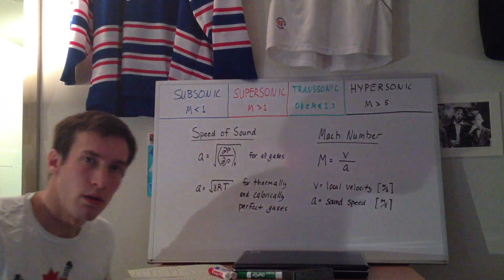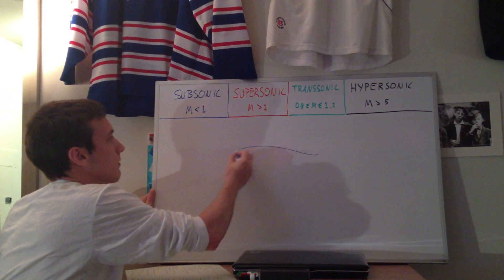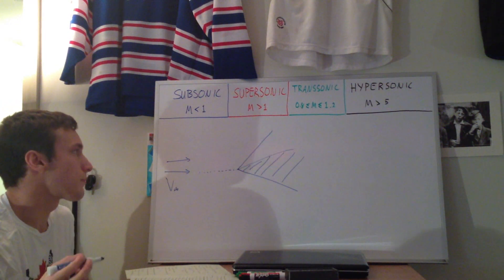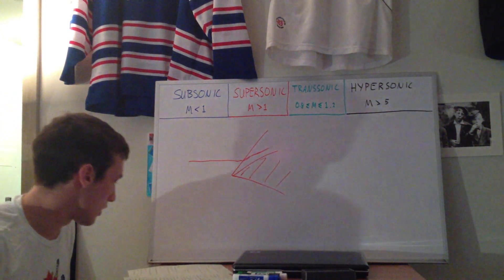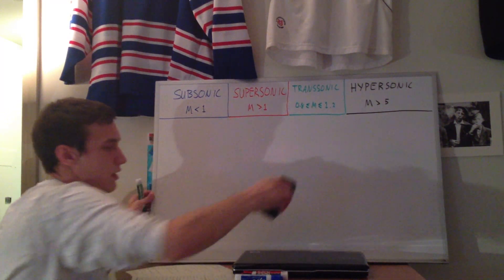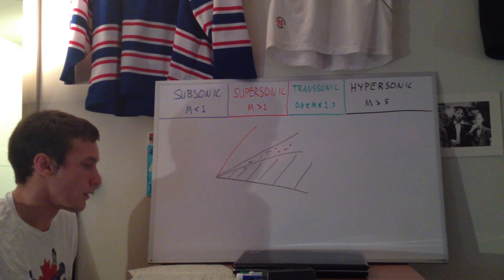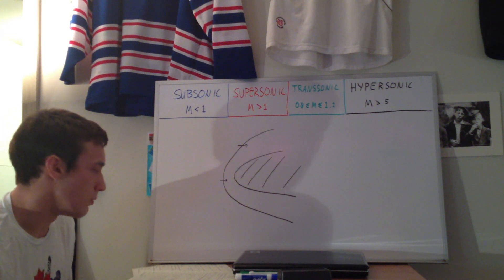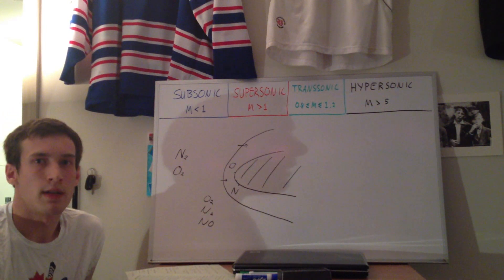Explained: Flow Regimes [Fluid Dynamics]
This discussion of the various types of flow regimes lays the foundation for future topics in these areas.  In one of my future videos I'll be able to show the significance that each flow regime has on the partial differential equations that describe them.